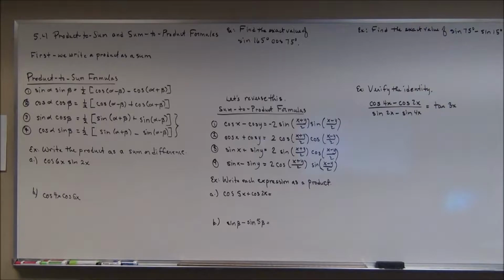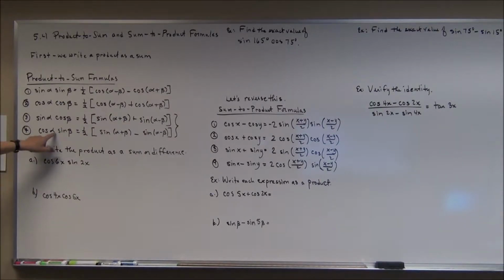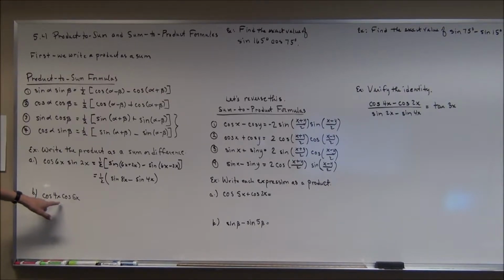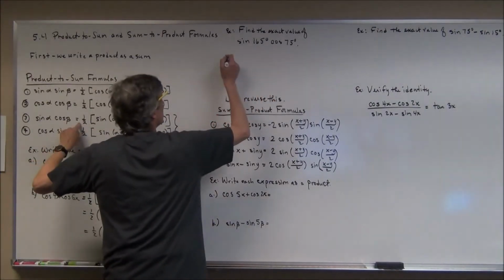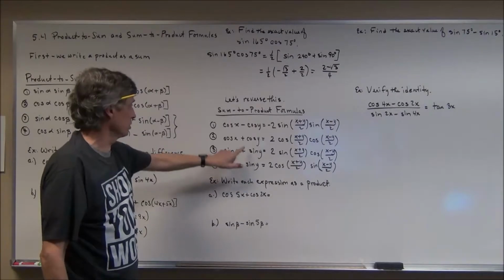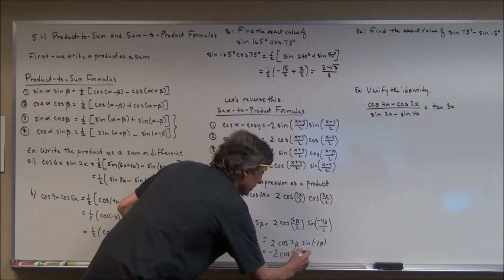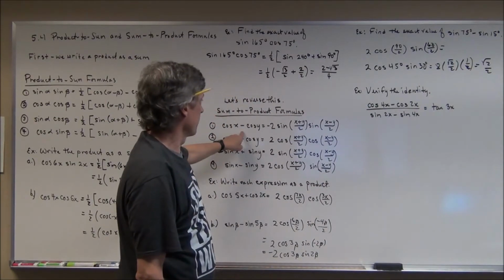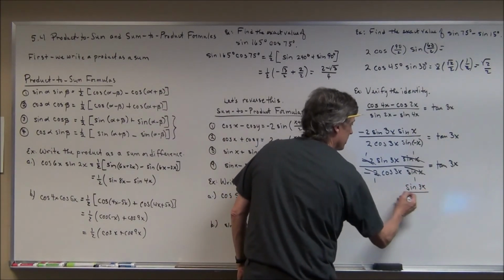5 4 Product to Sum and Sum to Product Formulas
Introducing the product-to-sum and sum-to-product formulas and applications.